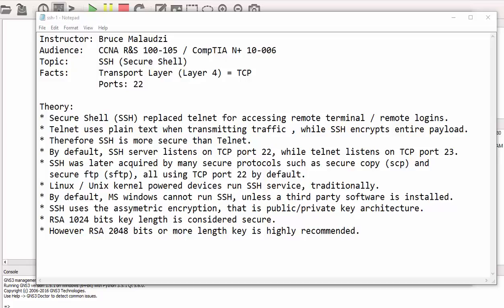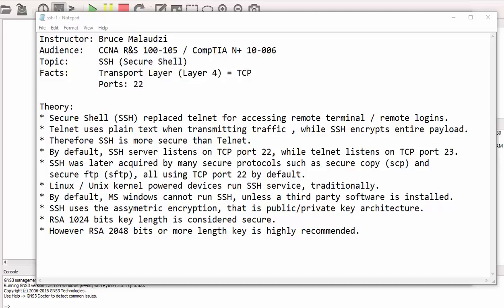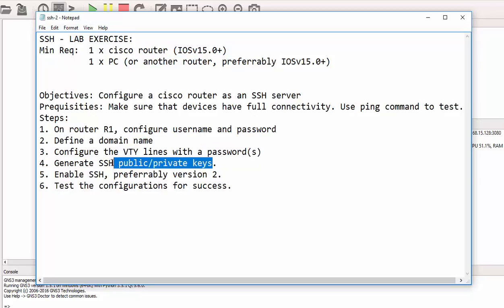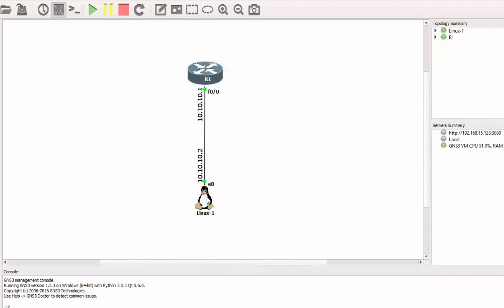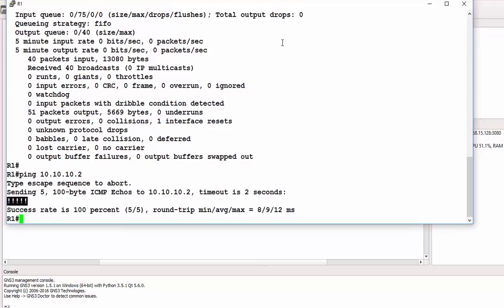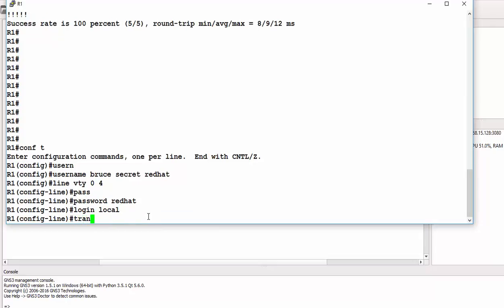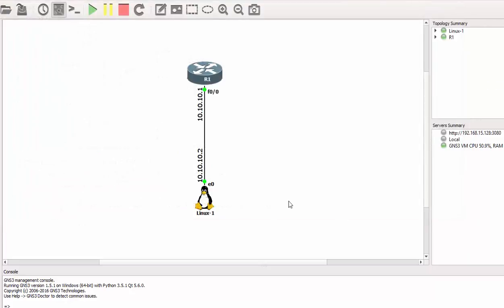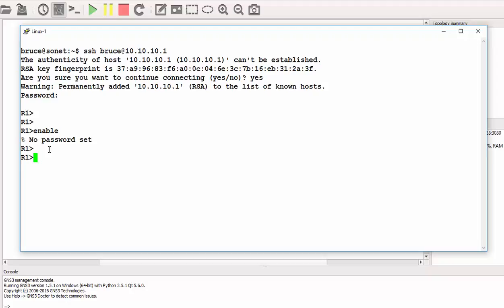CCNA (100-105) / CompTIA N+ (10-006) - SSH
In this demonstration I will show you how to configure a cisco IOS router (or cisco IOS switch that has an SVI configured) as an SSH server for remote access.

Point of Correction: The key word "secret" does not encrypt the password. It simply hashes the password. The key word "password" does not encrypt or hash the password, but leaves it in plain text.